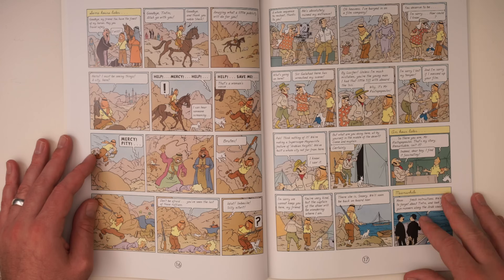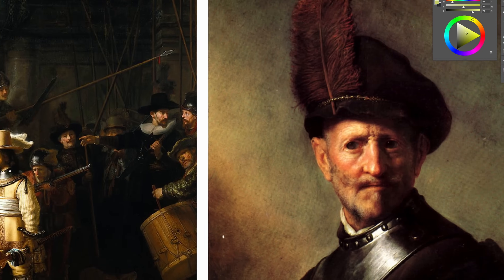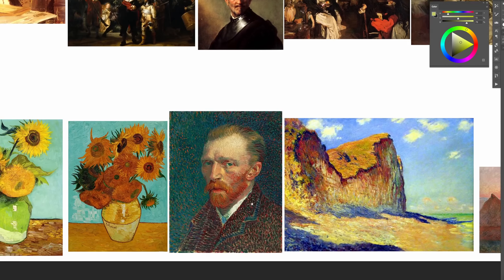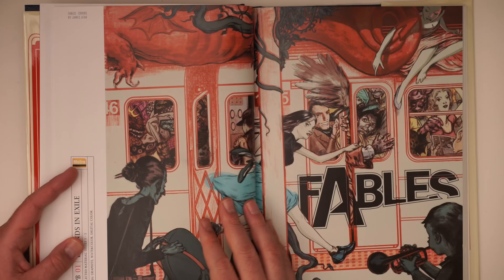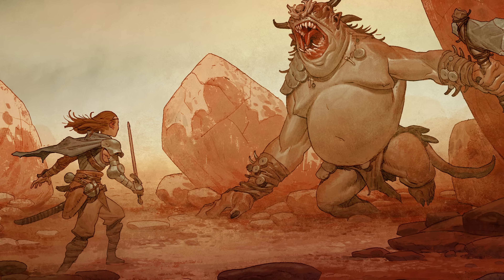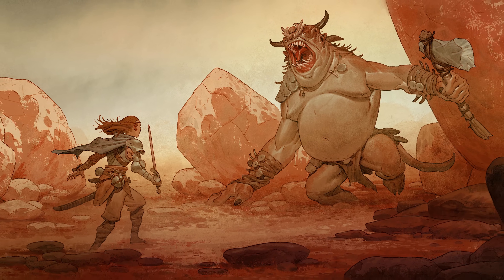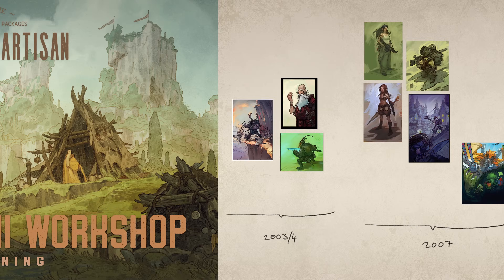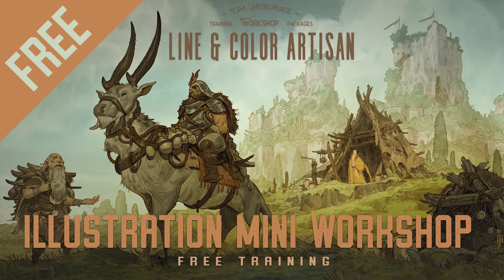Color vs Tonal Contrast: How Does This Define You Style...?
Check out my Free Illustration Mini Workshop where I share my journey from Amateur to Pro
You will get some simple advice on how to get more detail and polish in your work. How to think about composition. And my thoughts on how to prepare for professional work.

Let's look at how successful artists use Tonal Vs Color Contrast  to help make great images!

Here are the artists mentioned in this video:

Alex Toth
Hergé (creator of Tintin)
Dean Cornwell
John Singer Sargent
J.C. Leyendecker
James Jean
Daryl K. Sweet

00:00 Intro
01:49 Welcome
02:41 Herge Vs Toth
07:10 Dean Cornwell
13:21 Coloring B+W Comics...
14:40 Leyendecker
18:31 James Jean
22:44 Darrell K. Sweet
25:32 How Can Your Style Benefit From Tonal OR Colour Contrast?

Happy Drawing!

Tim Mcburnie